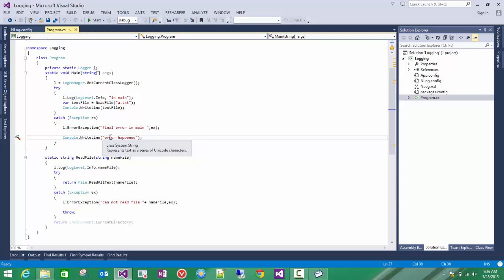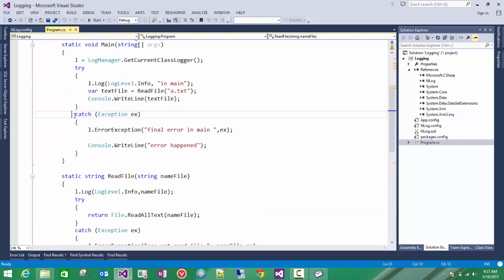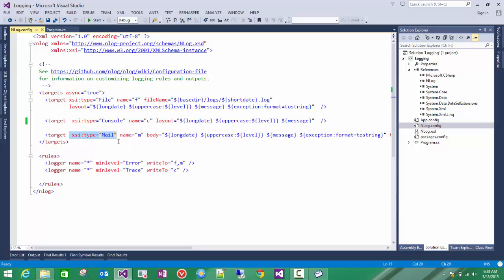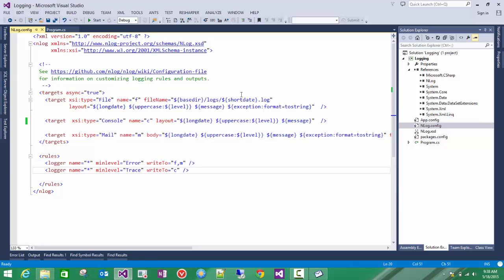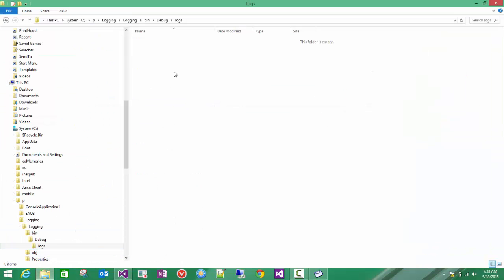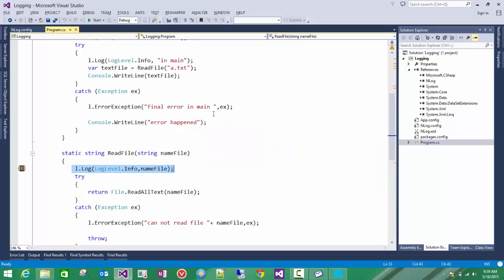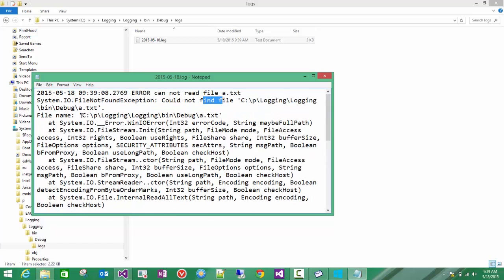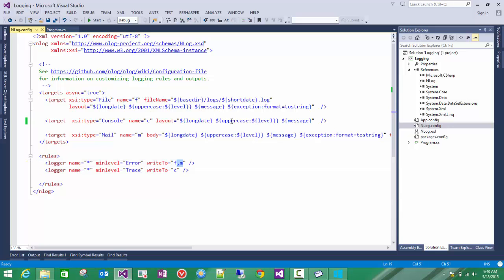5Min Logging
Logging in .NET